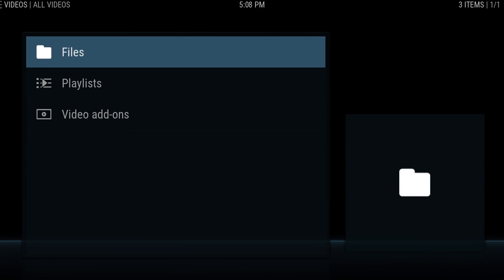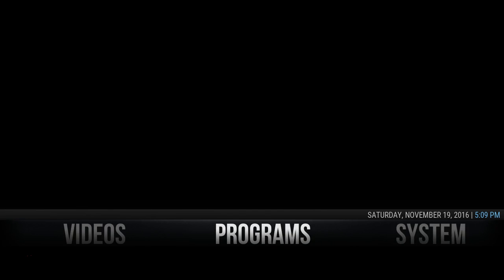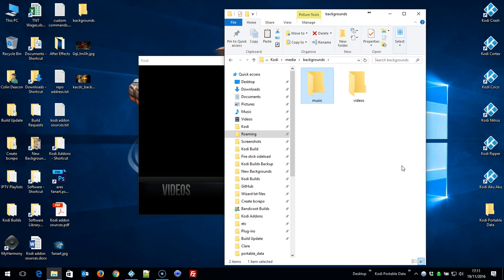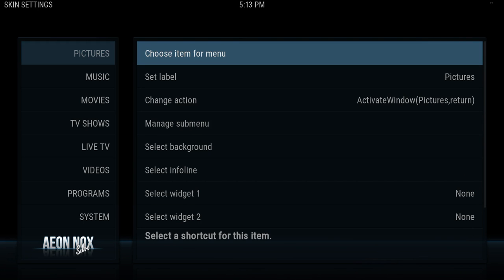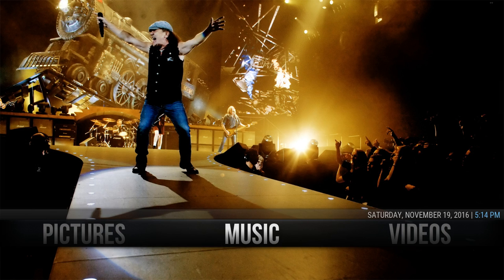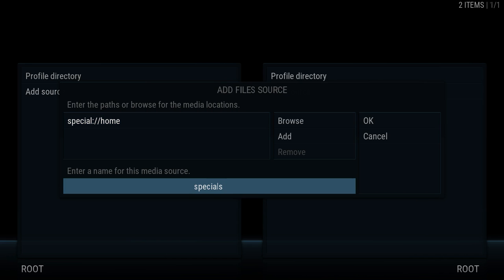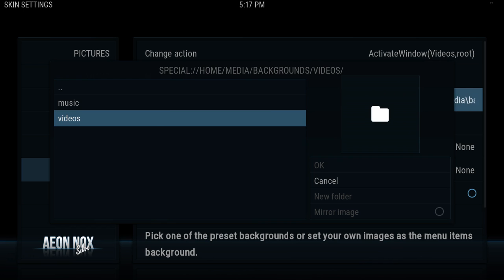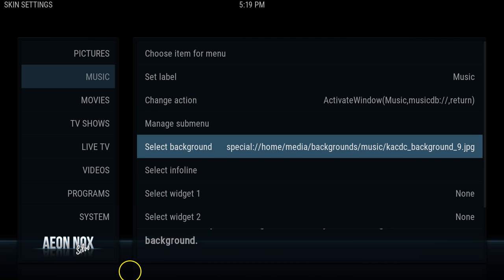How to set special paths for your backgrounds in Aeon Nox Silvo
Latest tweaks to bandicoot builds, more info and other builds at the support pages